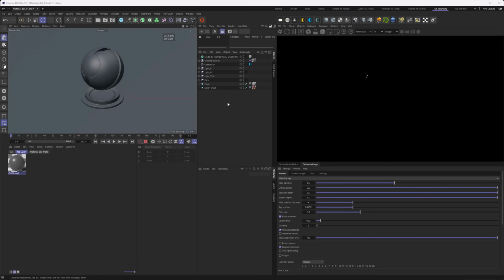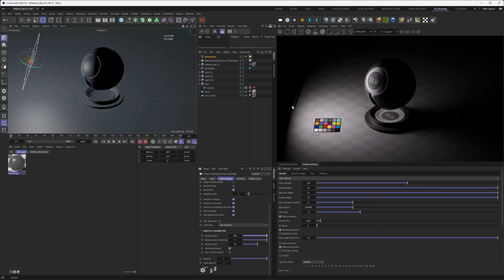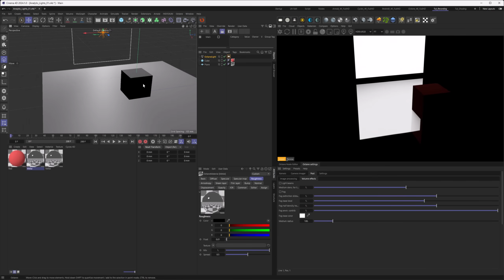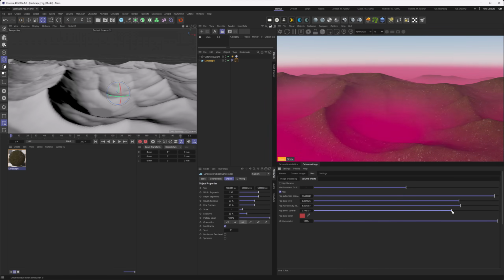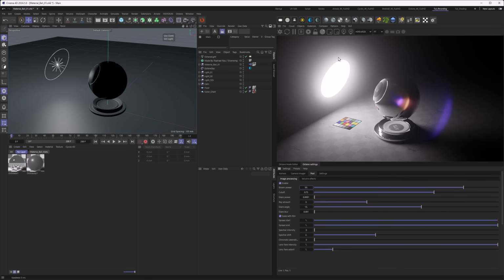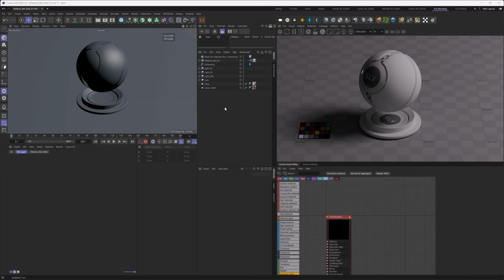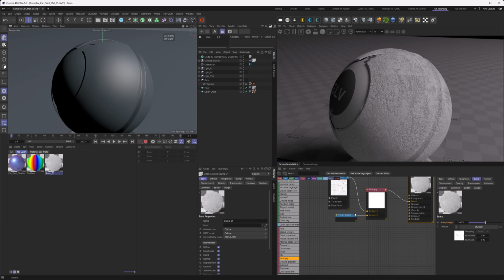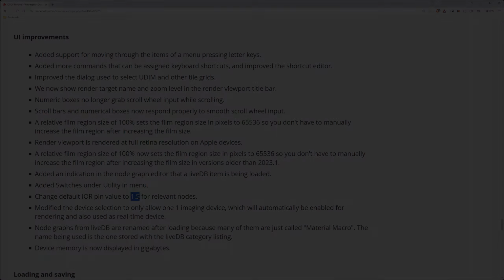Octane 2023.1 New Features in Octane for C4D (English)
MESSAGE:
This week is a big one again. I underestimated all the new features and it does not help that I want to explain and explore those all in detail 😇
So hope you enjoy the new features video of Octane 2023

CHAPTERS:
00:00 Intro
00:44 Preview / Disclaimer
01:15 Analytic Lights Overview
02:47 Analytic Light Sampling Comparison
03:34 Analytic Parameters
05:35 Analytic Disc Light
06:44 Analytic Cylinder Light
08:40 Analytic Light Disadvantage
10:06 Volume Effects: Light Beams
11:50 Volume Effects: Fog
14:30 Direct Light
16:09 New Post Effects: Chromatic Aberration
16:57 New Post Effects: Lensflares
18:40 Material: Diffuse BRDFs Advancements
22:23 Material: Refraction Abbe Number
23:05 HDRI: Cast Photons
23:47 Material: Layer ON / OFF Switch
24:27 Gradient: New Hermit Interpolation
25:20 Material: Bump Scale (Bump Delta)
28:00 Material: Null Material
28:54 Announcement: Output AOVs
30:08 Light IDs now 20
30:56 One More Thing
31:12 One more other Thing
31:50 Patreon Thanks
33:22 Outro